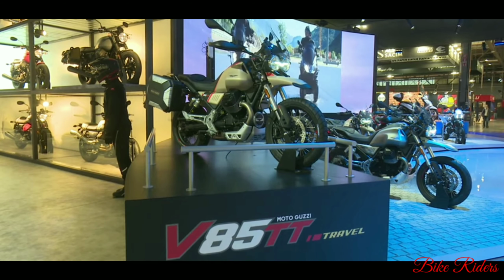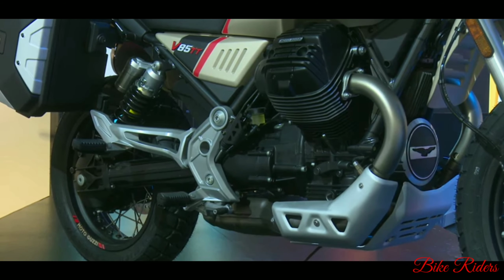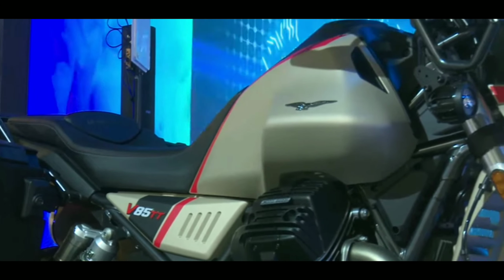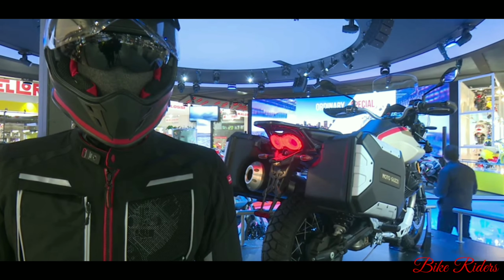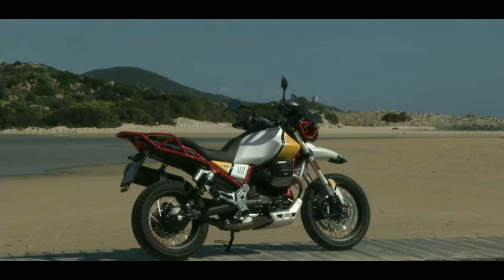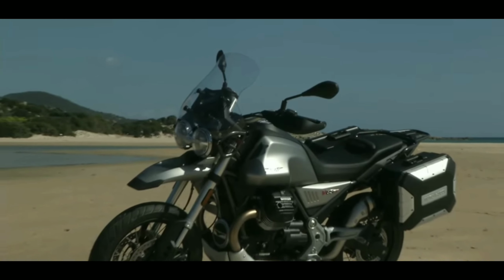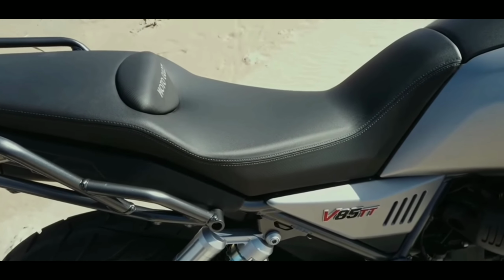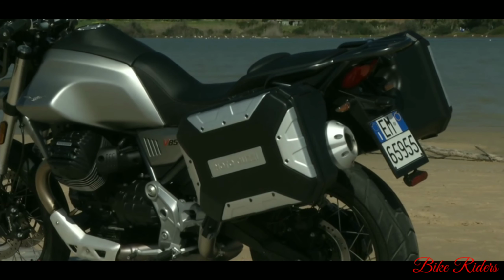moto guzzi v85 tt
Moto Guzzi V85TT